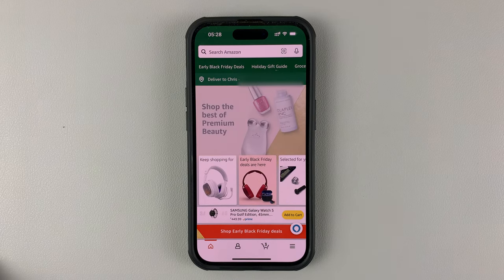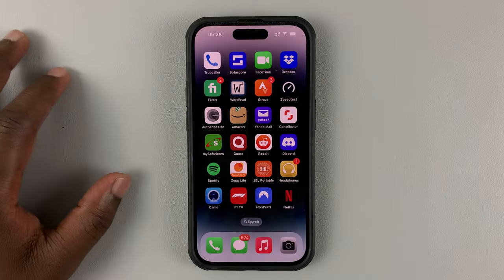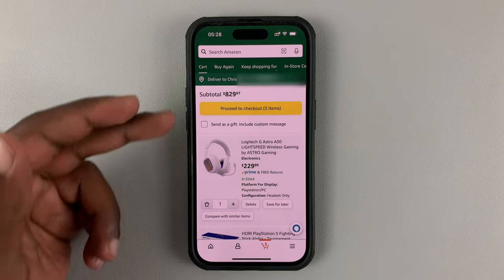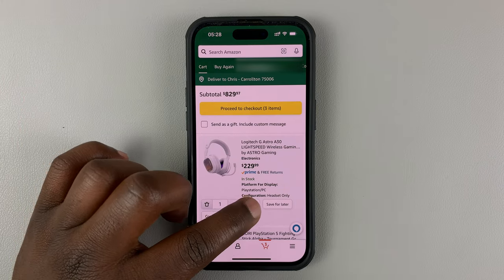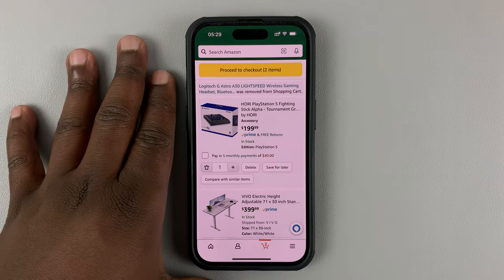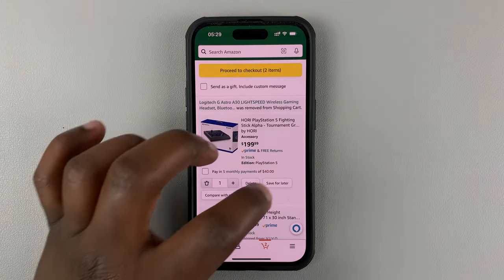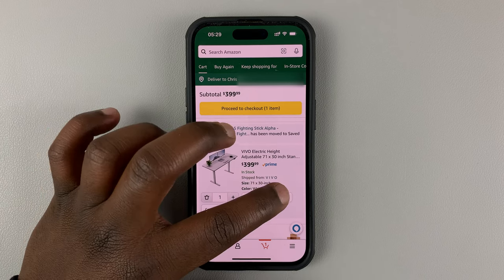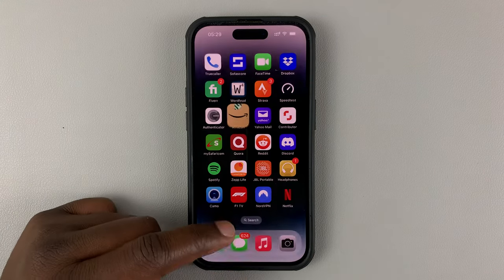How To Delete And Clear Amazon Shopping Cart on Mobile App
Here's how to clear and delete items from your Amazon shopping cart, on the mobile app. Remove items you no longer want, can no longer afford or are no longer available. These instructions apply to both Android and iOS.

You can remove each item one by one or clear the whole shopping cart if you want to remove everything at a go. You can also completely remove an item by deleting it completely or switch it to the save for later section. Either of these will remove the item from your cart.

Simply make sure you're signed in to your Amazon account - the one whose cart you want to clear - for this to work.

Cell Phone Tripod Adapter